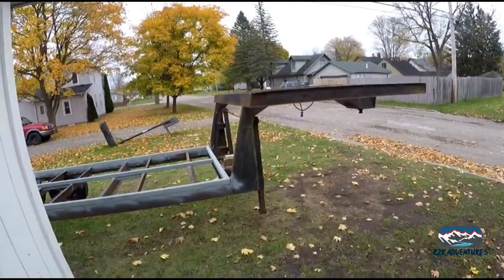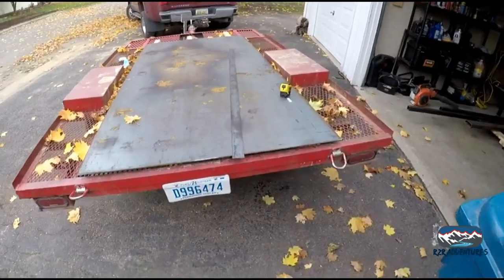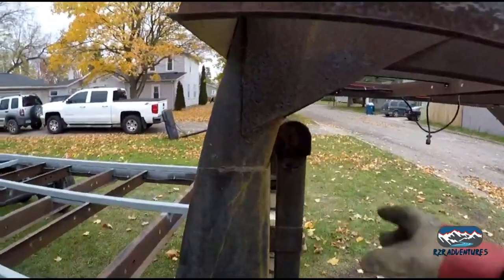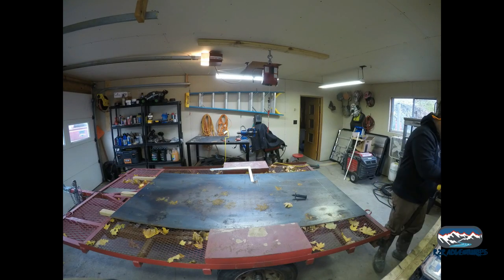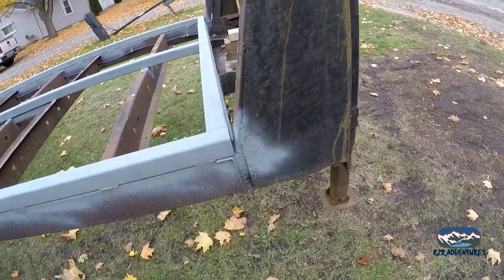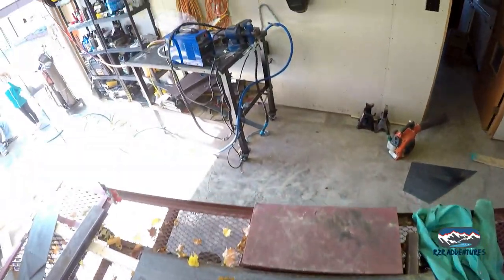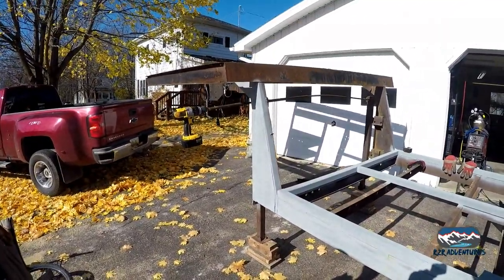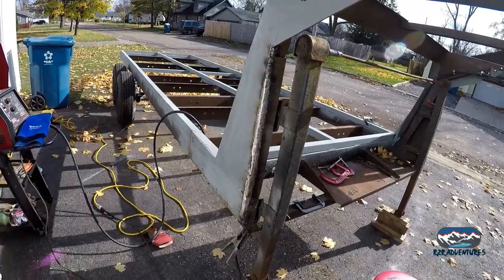5th Wheel Frame to Toy Hauler Conversion Part 5 Frame Gussets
Its time for the front frame main gussets.  Ended up having to buy myself a new "tool" to get the job done.